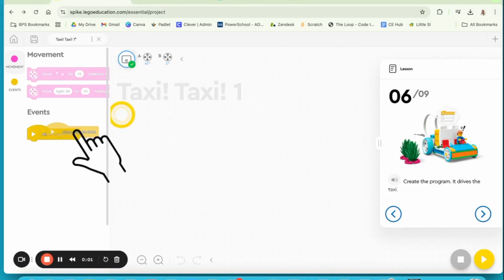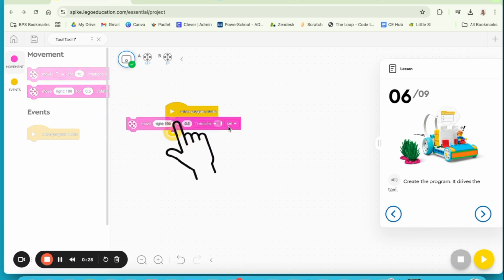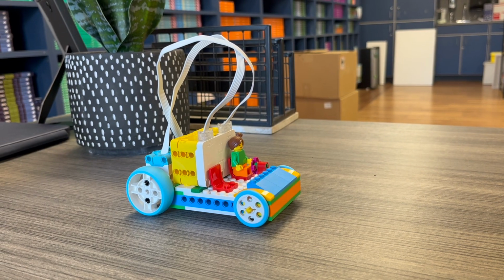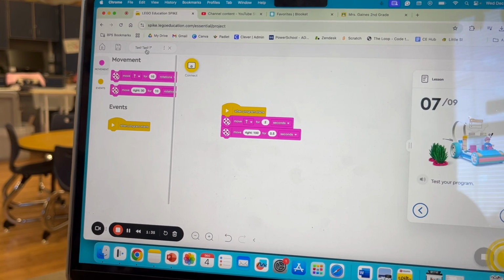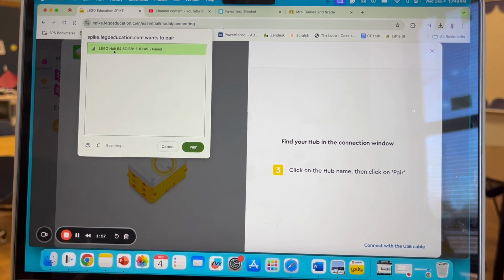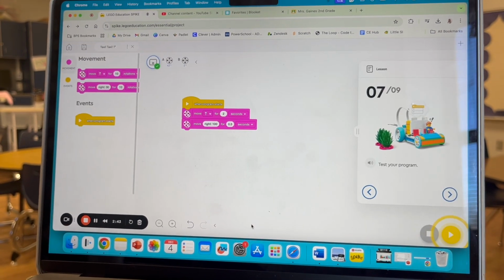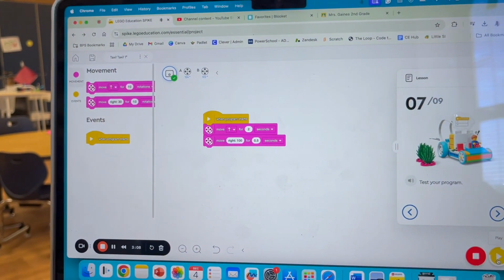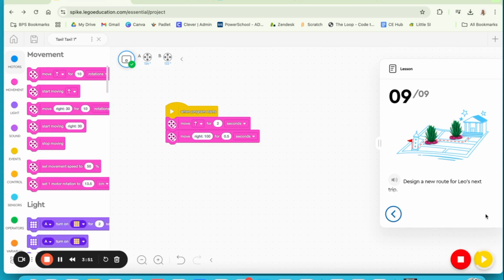Lego Taxi Coding